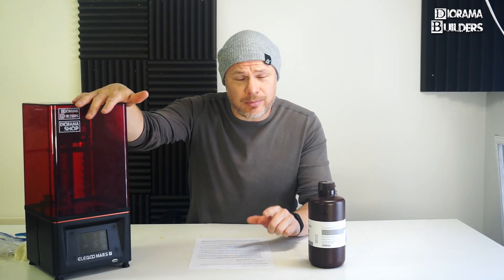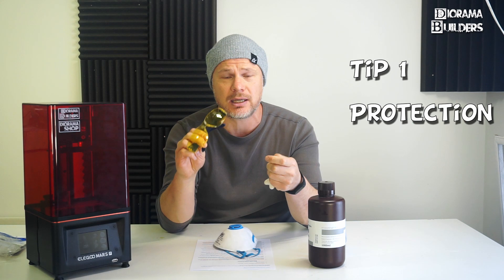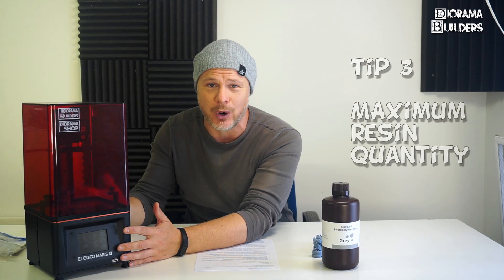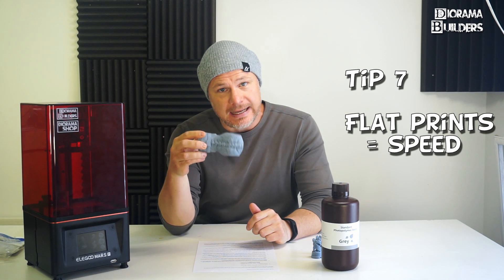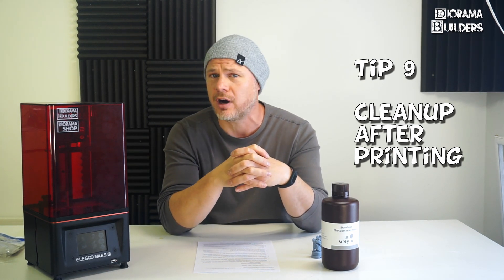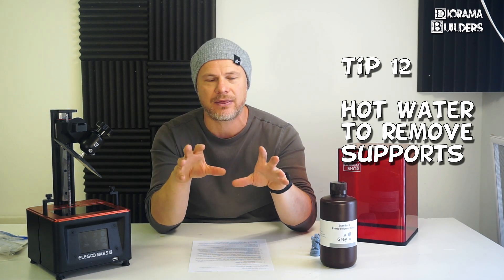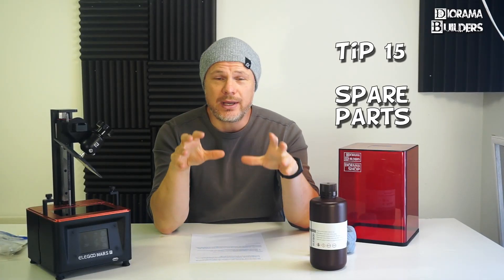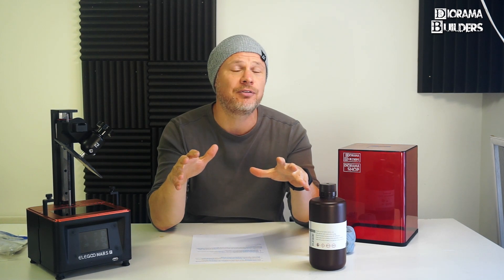15 Tips for 3D resin printer SLA MSLA DLP printing and IMPROVE print quality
In today's video, I'm going to share my 15 ultimate Tips and Tricks for perfect and better SLA 3D prints and improve your print quality.
If you have failed prints it’s going to be most of the time your fault, so double-check every tip that will upgrade your skill for having better print results.

Cheers
DB